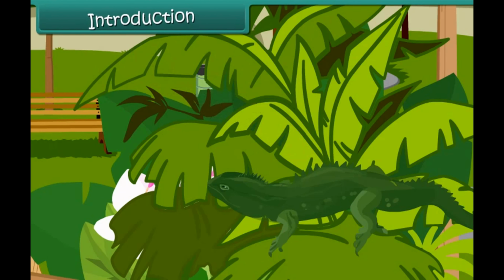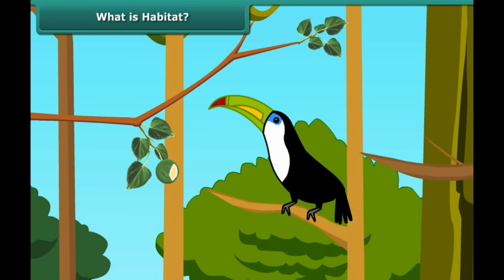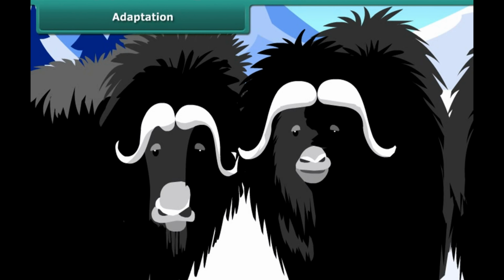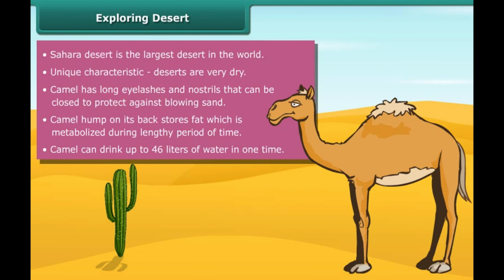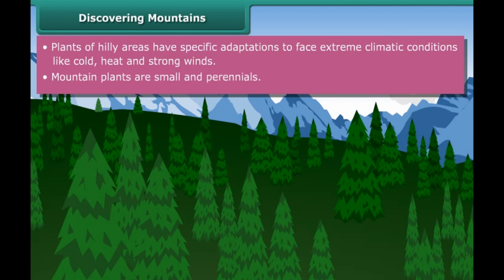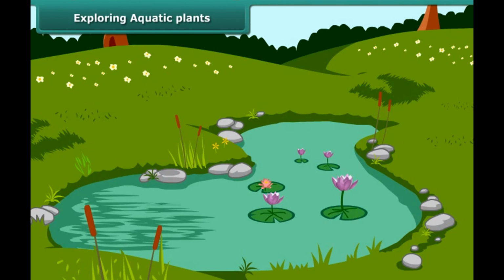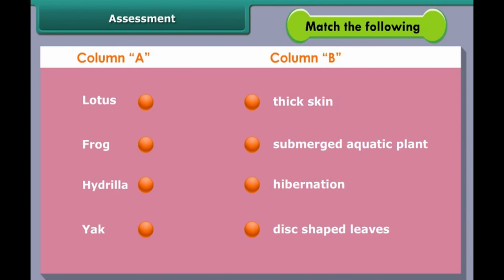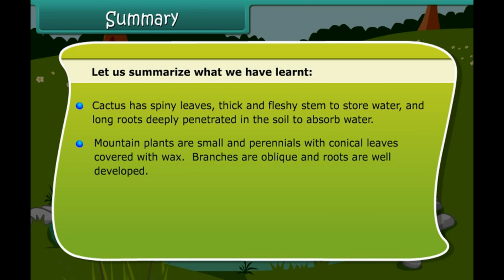C 6 - Biology - Ch 5 Living Organisms and their surroundings 1